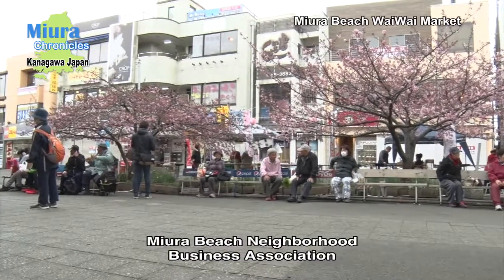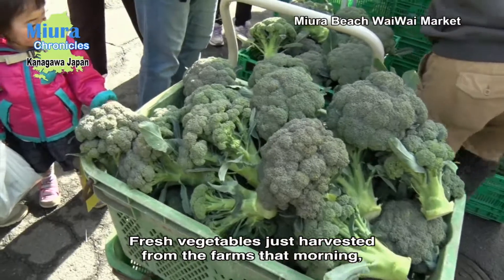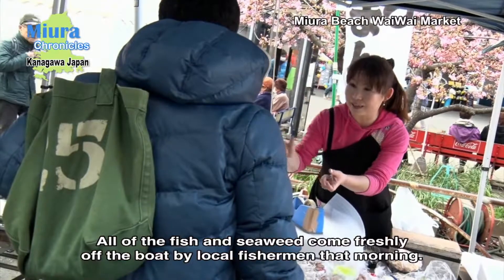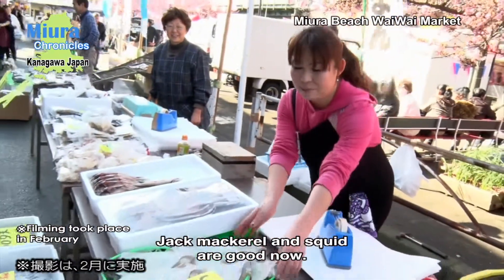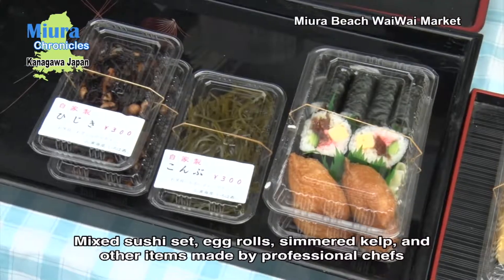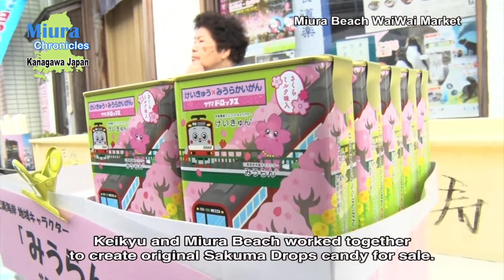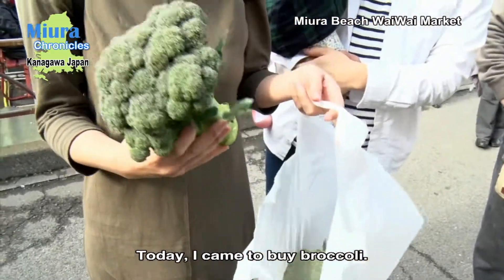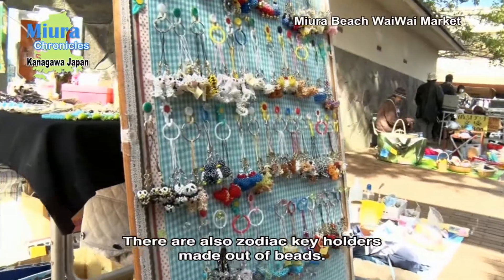Miura Beach Wai Wai Market（三浦海岸わいわい市）【神奈川県三浦市観光PR】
Every 2nd & 4th Saturday
At Keikyu Miurakaigan Station